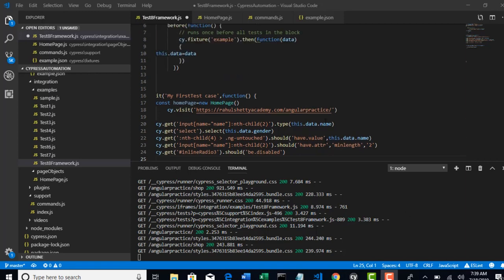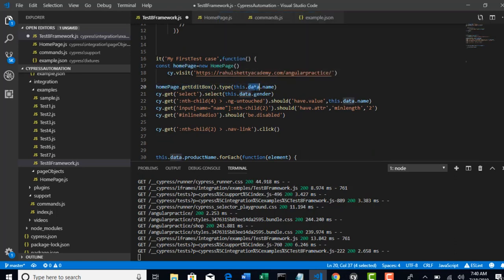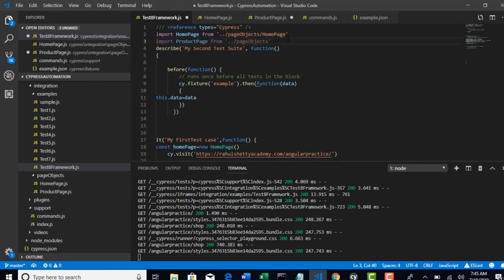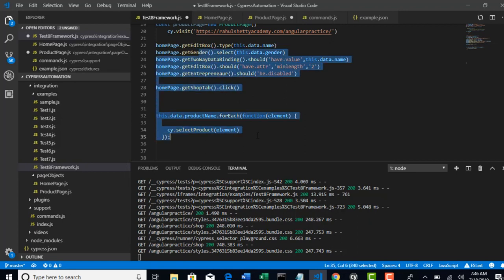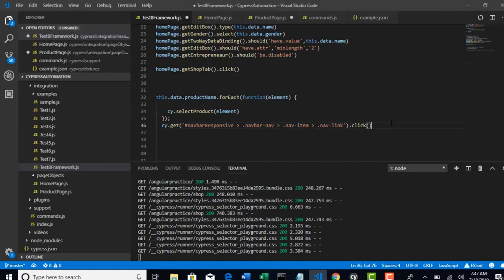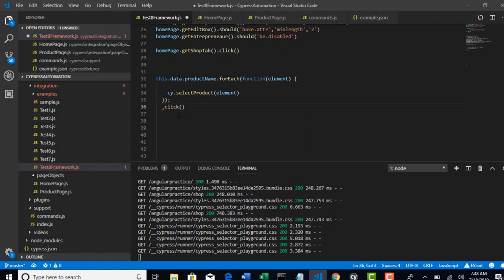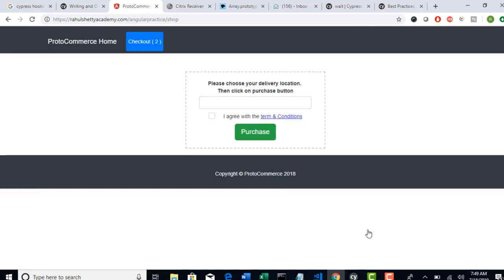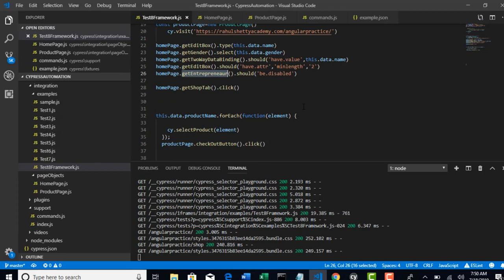040 Modifying existing tests into Page object pattern as per Cypress standards